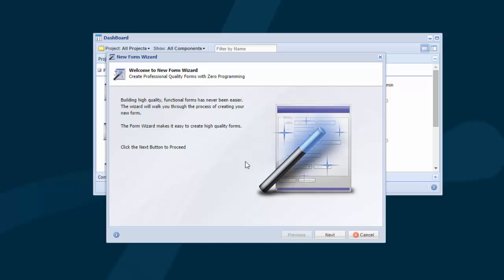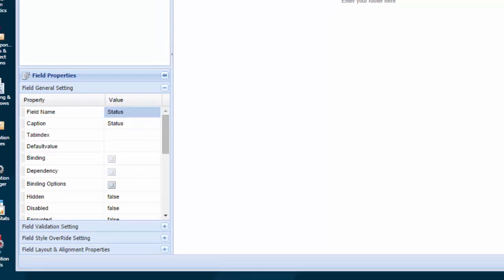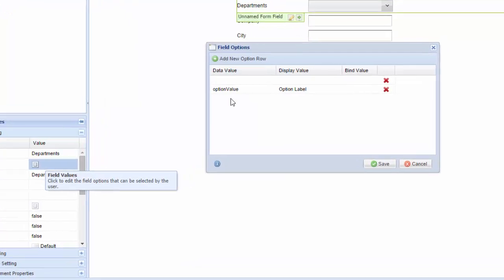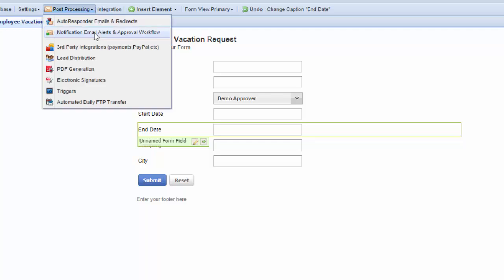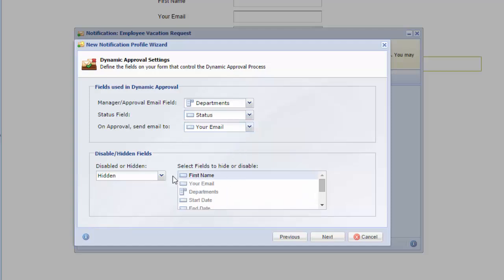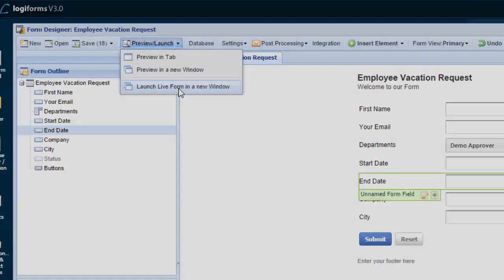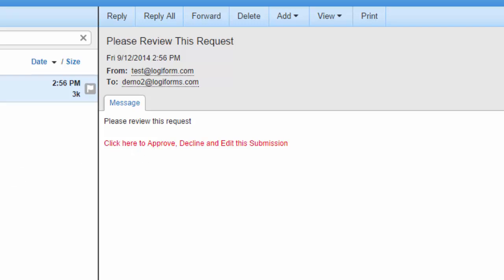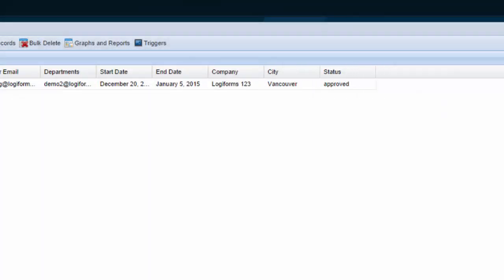Dynamic Approval Mode